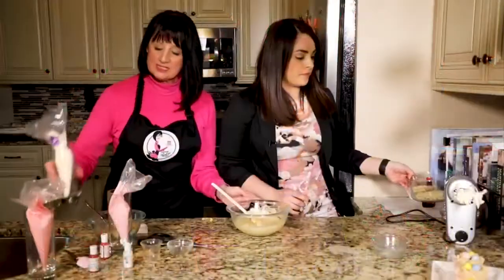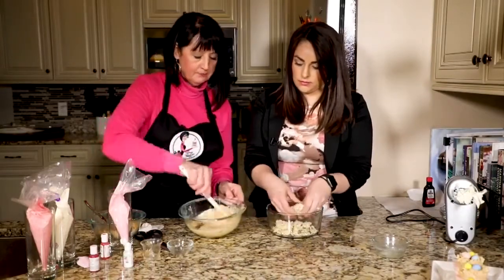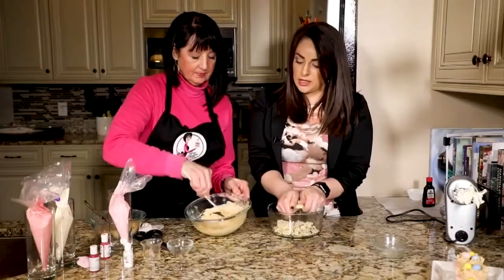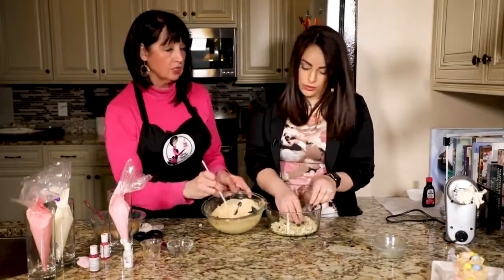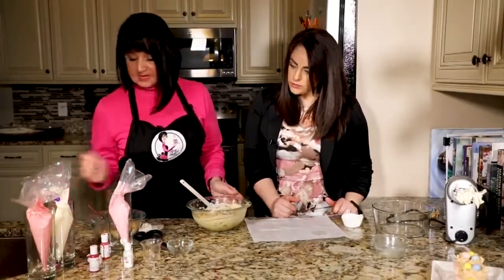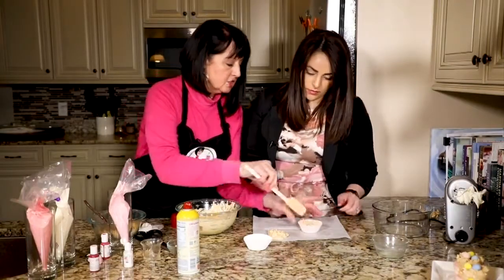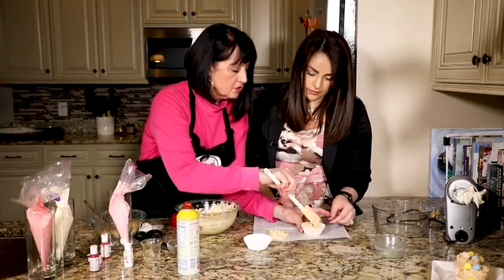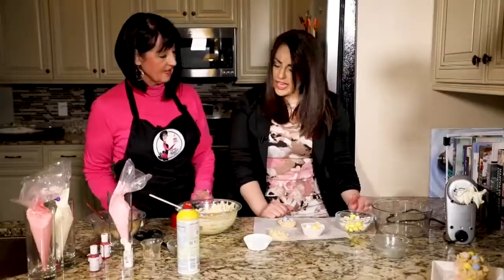How to Make Ramen Noodle Nest for Mini Desserts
Need to make a quick Dessert topper for Cupcakes or Mini Cheesecakes, then check out this Ramen Noodle Nest.  Ramen noodles were used instead of Chow Mein just to be different and to help coordinate with the pastel color of the Mini Cheesecakes.  Easy to make. Cadbury eggs were used as the candy eggs for these nests.

Also with in this video is how to make the Bird Nest Appetizer.